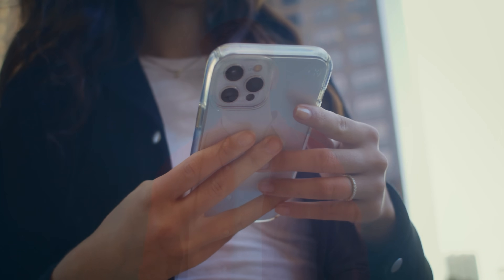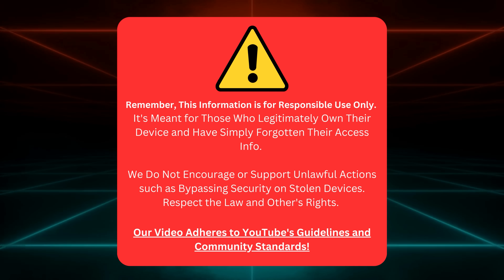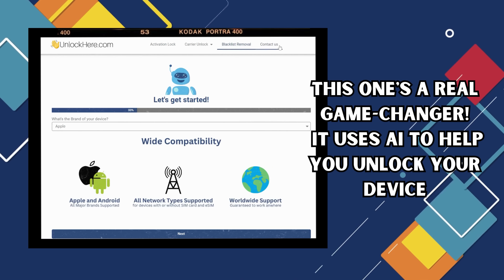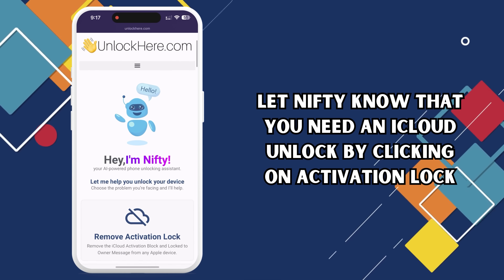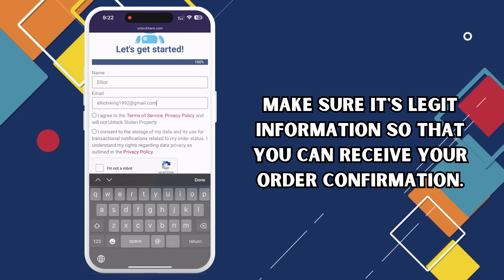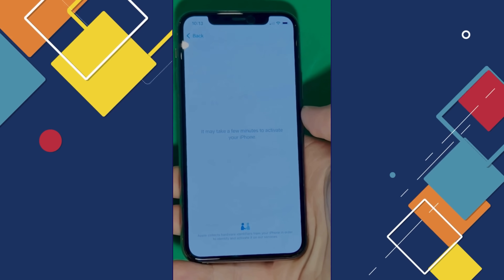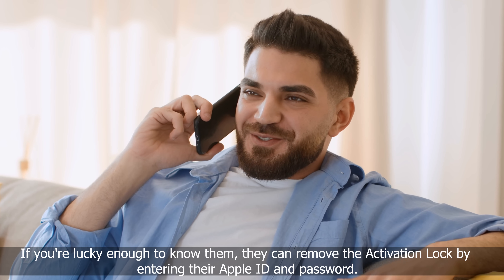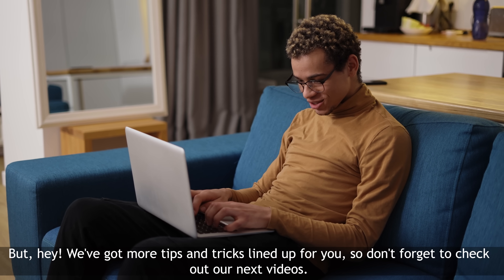How to Remove iPhone locked To Owner Message On Screen (Instant Tutorial)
Have an iPhone device with that "iPhone locked to owner" message on the screen? No problem! We will be tackling some tutorials on how to remove that message. It happens to all of us, though, so don't worry, we've got your back.

Welcome to an informative video that holds the key to unlocking any iPhone, iPad, or Apple Watch issue you're dealing with, especially if your device is "locked to the owner." This video tutorial offers immediate assistance on "How to Remove iPhone Locked To Owner Message On Screen." The issue of having an iPhone locked to the owner can be a real headache, limiting your device's full functionality and enjoyment. So, why take a few minutes to watch this video and free yourself from these constraints?

This video explains methods for iPhone iCloud unlock and how you can bypass the iCloud Activation Lock in simple, easy-to-understand language. It's not just about the technicalities but about providing practical and effective ways to help you unlock your iPhone. We'll walk you through how to remove the iPhone locked to the owner so you can use your device freely without any restrictions.

But what exactly is an iPhone locked to the owner? However, it can become a nuisance when you need to remember your iCloud details or buy a second-hand iPhone with the enabled iCloud Activation Lock. This video will take you through how to iCloud unlock, thus helping you bypass iCloud Activation Lock and giving you full access to the functionalities of your iPhone.

This video will provide completely FREE solutions for removing the iCloud Activation Lock. Yes, you heard right! We will share methods to perform iCloud unlock free and remove the iPhone locked to the owner free. We'll demonstrate various steps to bypass the iCloud lock and get your device working perfectly again.

This video is your roadmap to bypass the iCloud activation lock, presenting you methods that can be performed even by non-tech-savvy users.

[DEVICE COMPATIBILITY] The methods presented in this video are compatible with all iPhones, iPads, and Apple Watches. To give you an idea, these methods work on iPhone 12 Pro, iPhone 11, iPhone X, iPad Pro (2021 model), and even the Apple Watch Series 6. These methods work with all iOS versions, including the latest one.

So, are you ready to get started? To unlock your iPhone's full potential and master the art of removing the iPhone locked to the owner, be sure to tune in to this video.

Remember, when addressing your iPhone locked to owner issues, we are here to guide you every step of the way.

Chapters:
0:00 Introduction
0:40 Disclaimer
1:00 Reputable Tools
2:10 Giveaways
2:30 Unlocking Process
5:15 Alternative Solutions